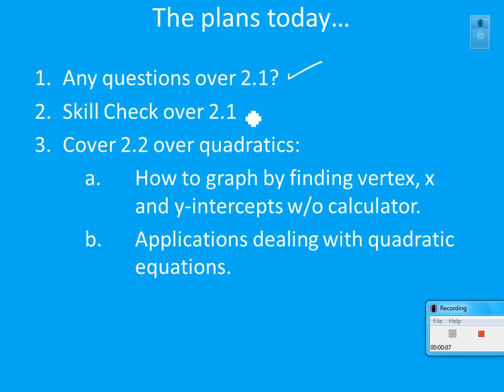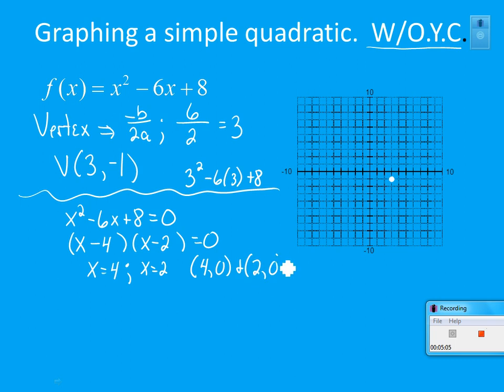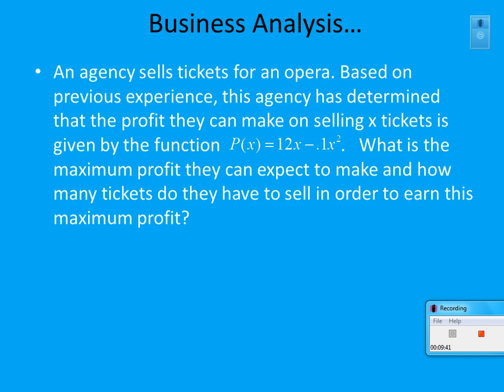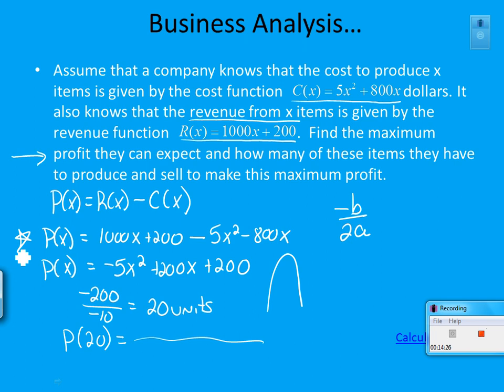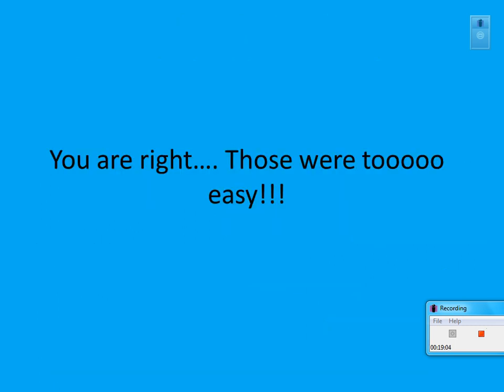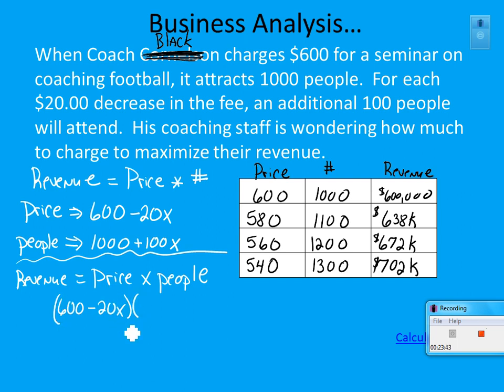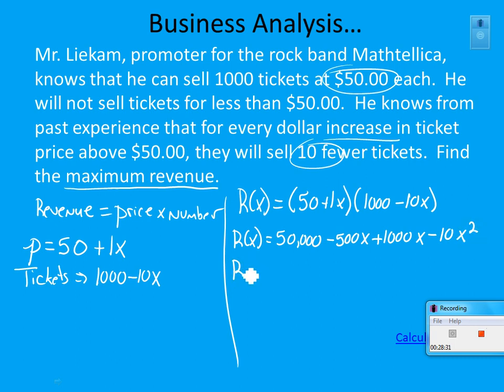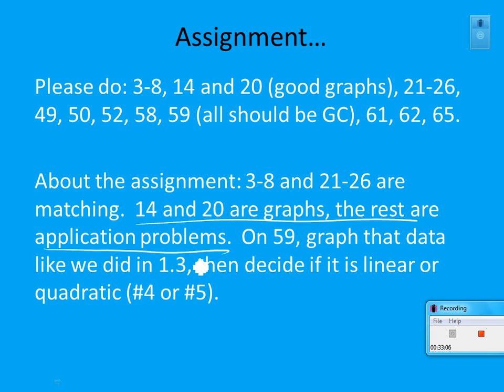Day 2 Section 2.2 Calc Quadratics